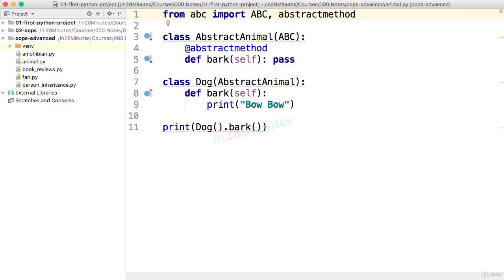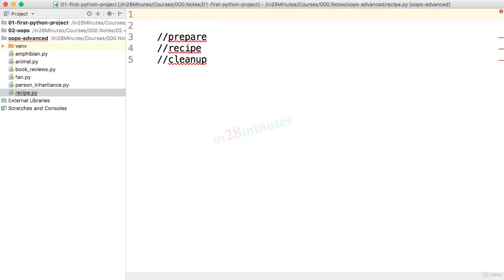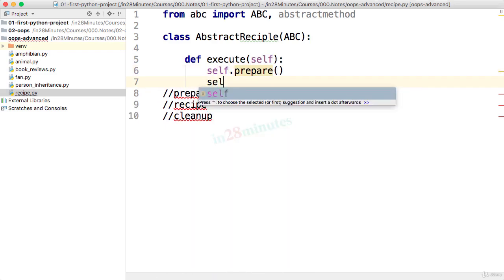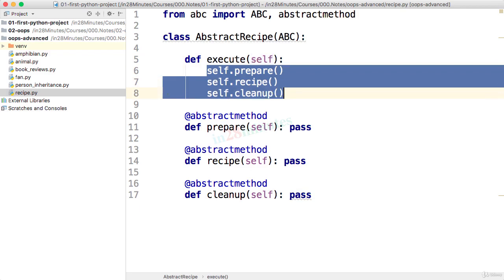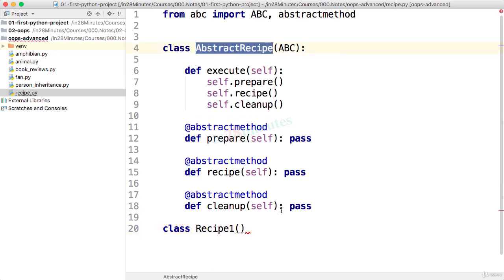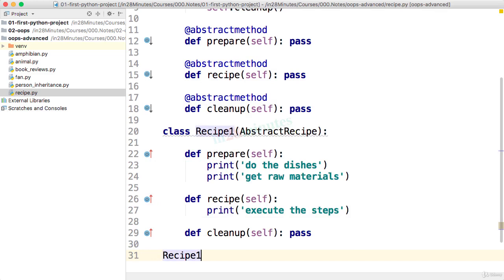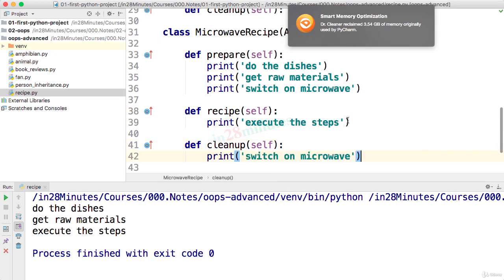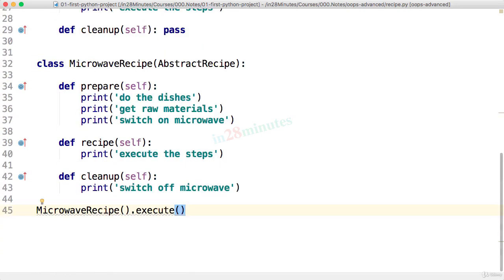(Learn Programming With Python) 115-Step 08-Template Method Pattern with Recipe Class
Section: 12
Object Oriented Programming Again
115. Step 08 - Template Method Pattern with Recipe Class